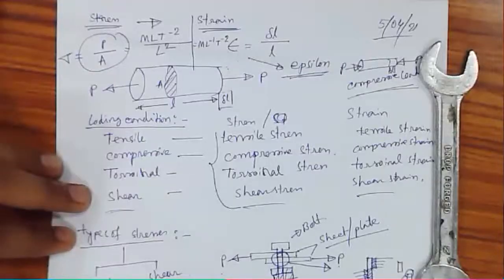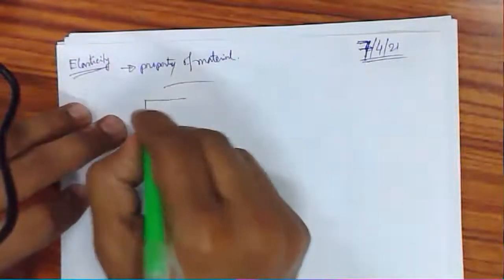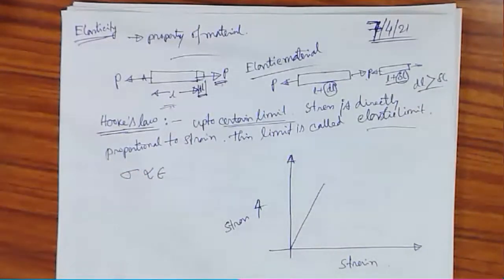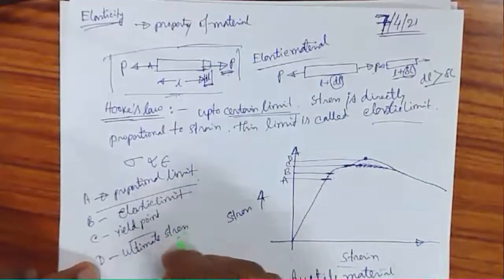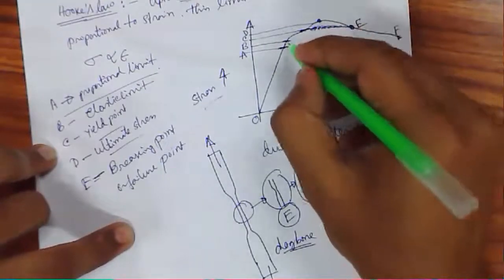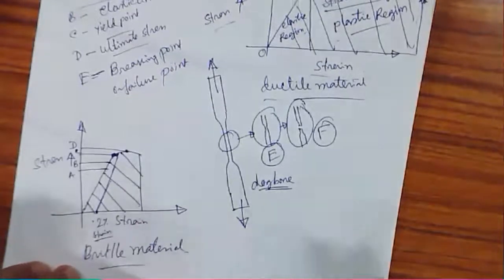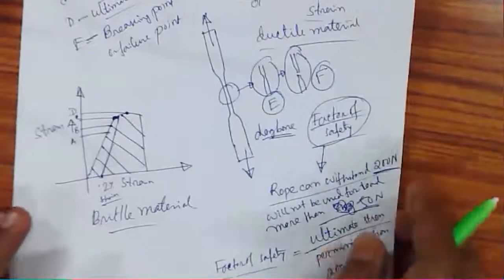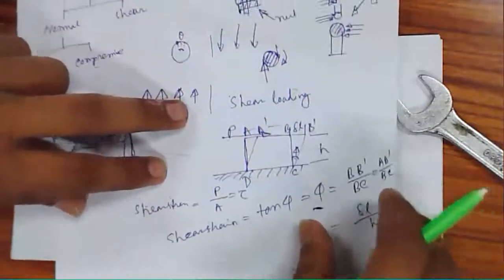2_Strength of Material_Stresses and strains, Hook's Law, Modulus of elasticity, Modulus of rigidity,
Stresses and strains,
Hook's Law,